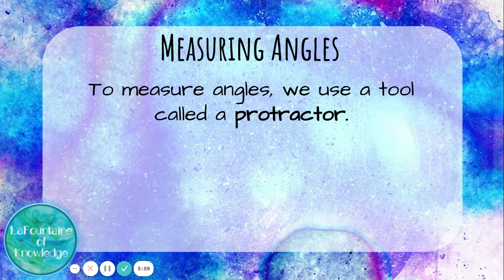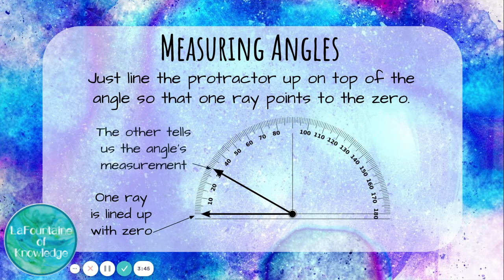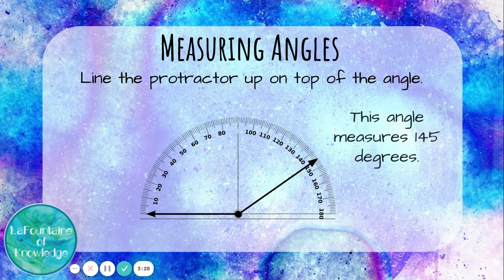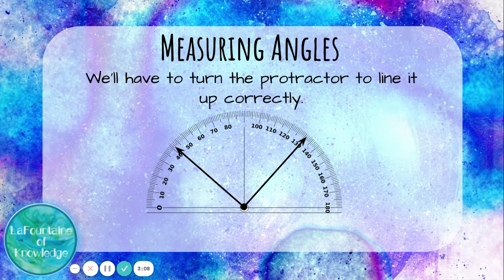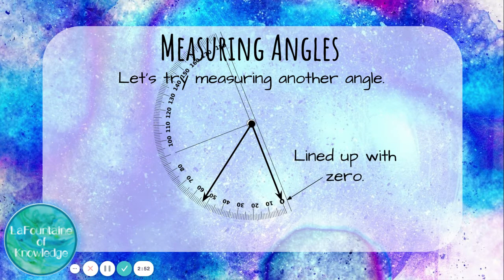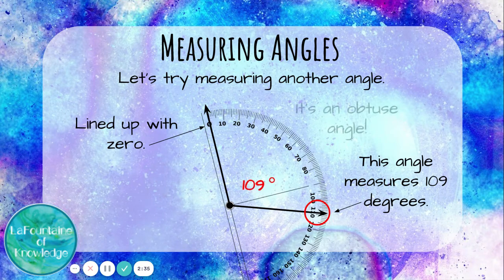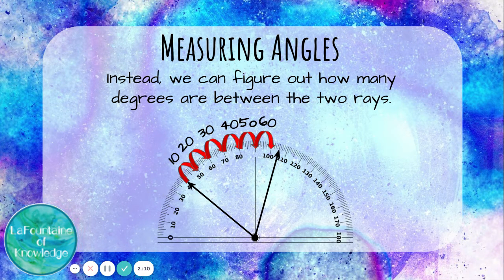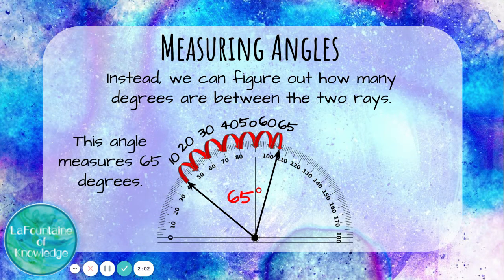How to Measure Angles with a Protractor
This video reviews angles, types of angles, and demonstrates how to measure angles using a protractor. For practice activities that go with this video, check out this interactive lesson for Google Classroom